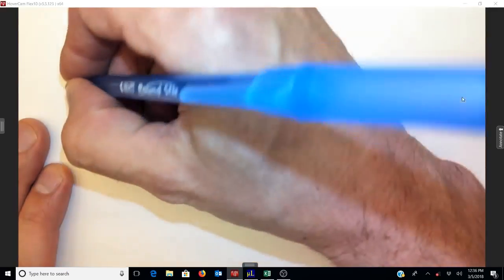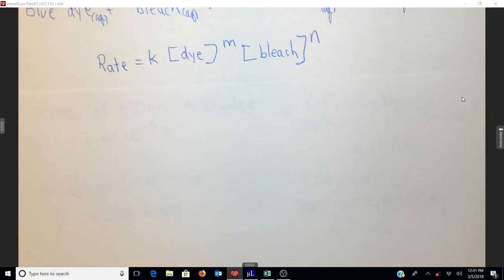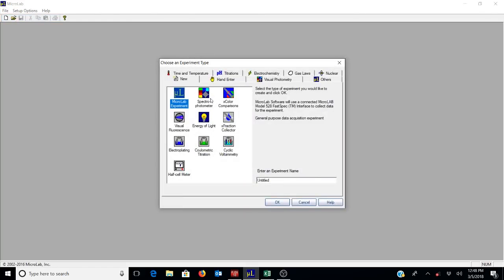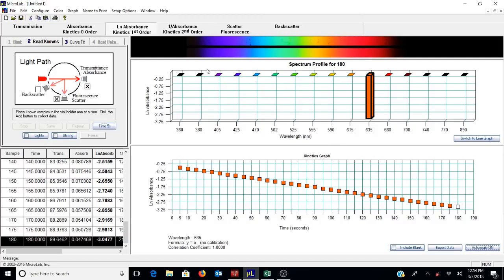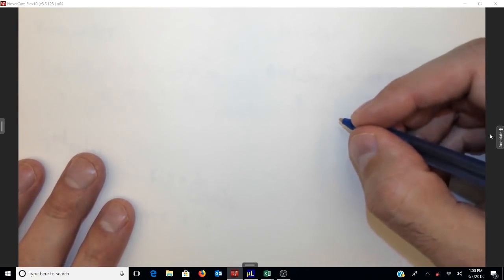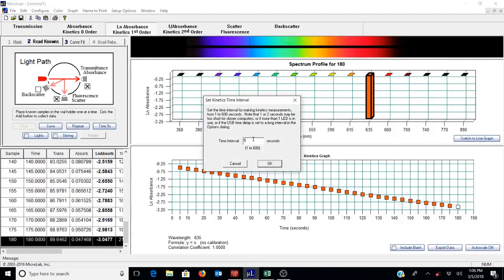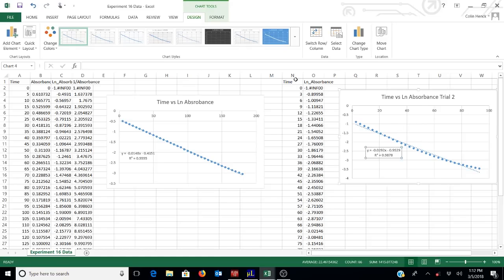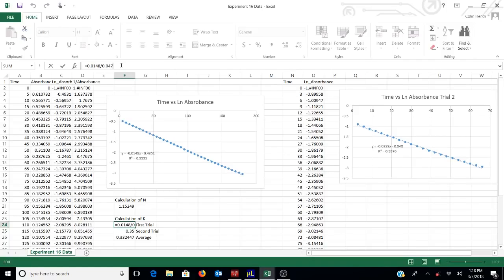Experiment 15 Review Session